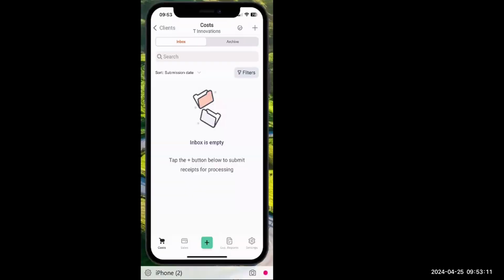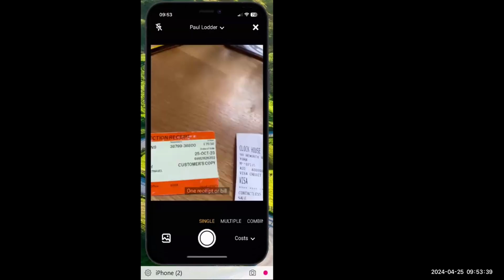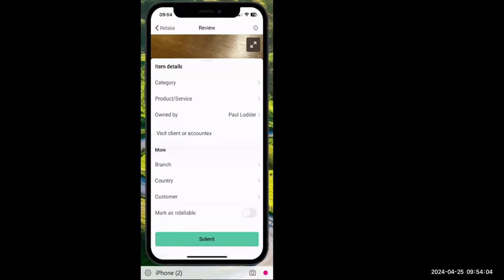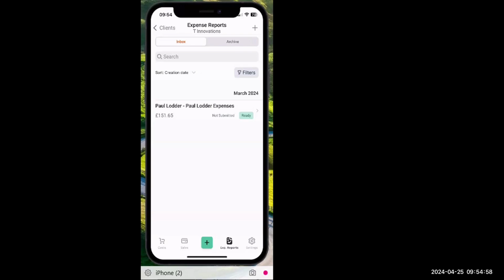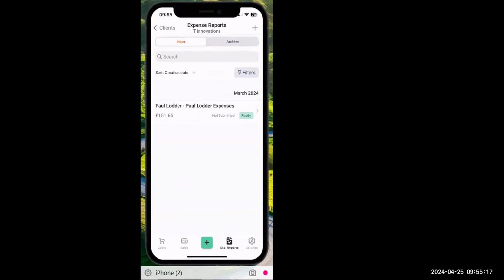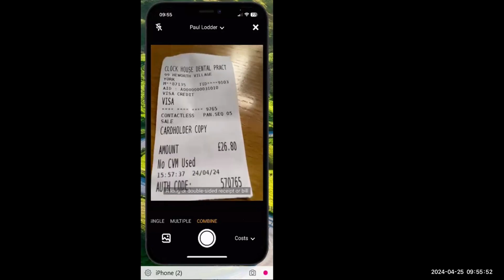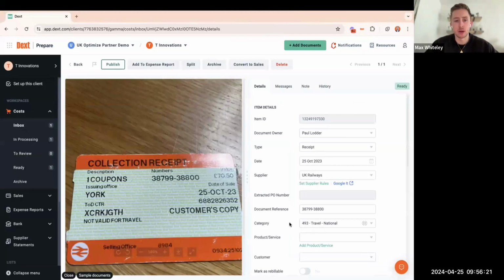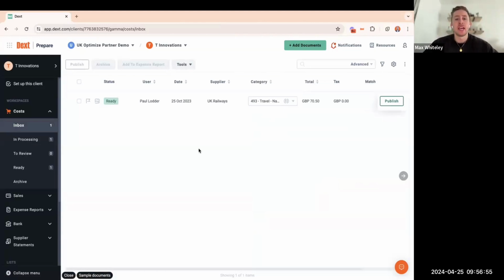Mobile App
Explore the power capabilities of the Dext Mobile app